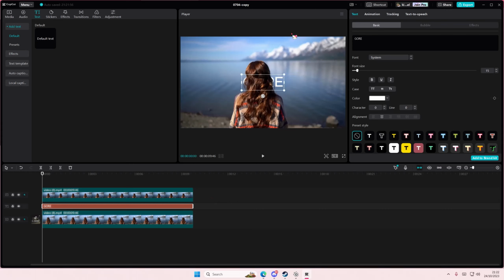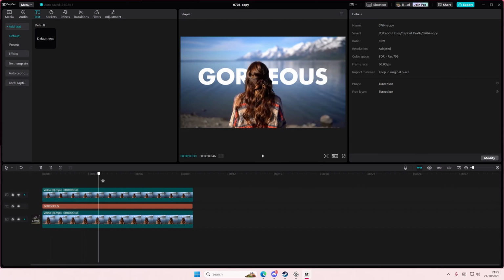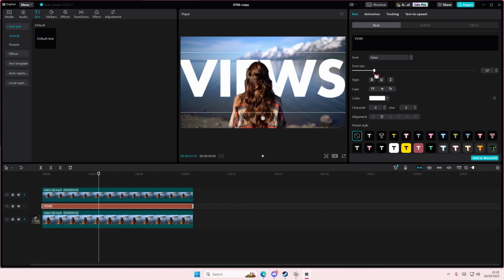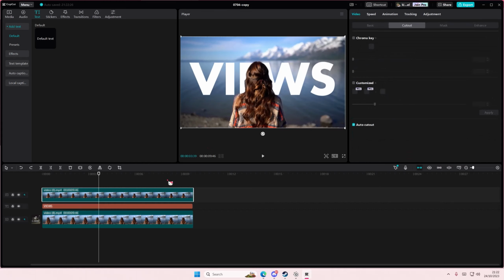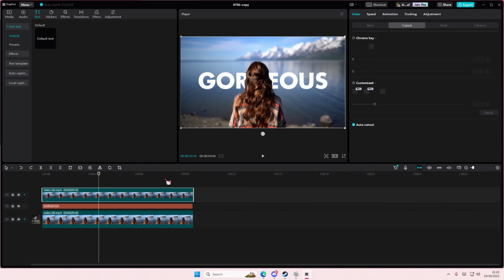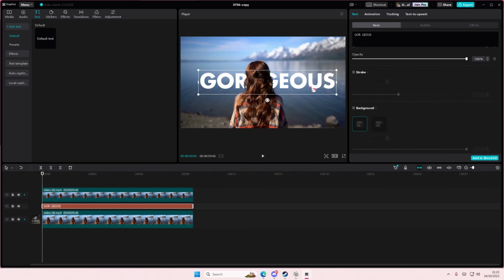How You Can Create This Text Behind Person Edit Tutorial On CapCut PC? NEW UPDATE 2023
This tutorial will show you how you can create this text behind person edit on CapCut PC.